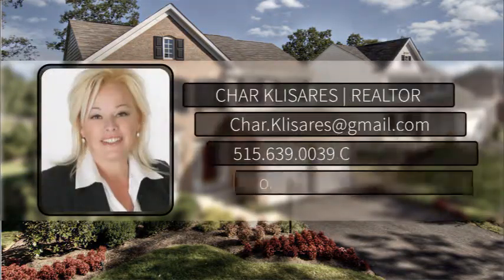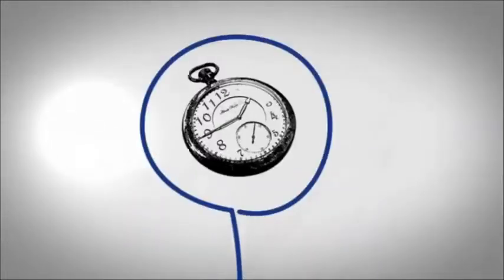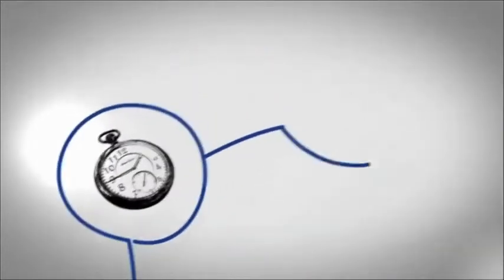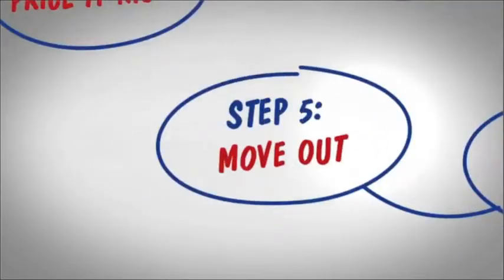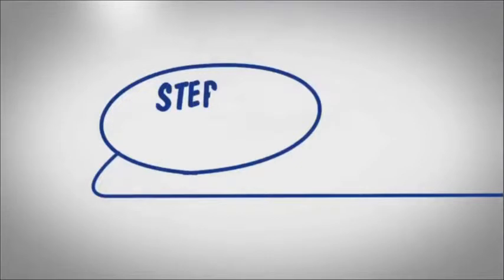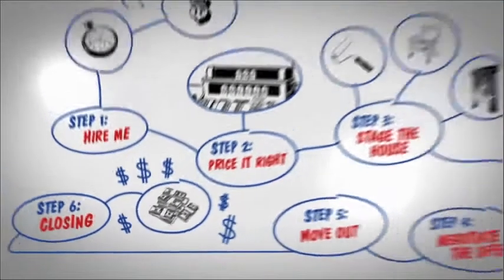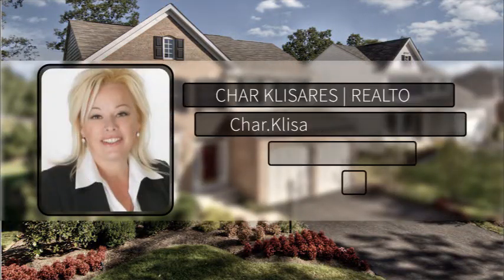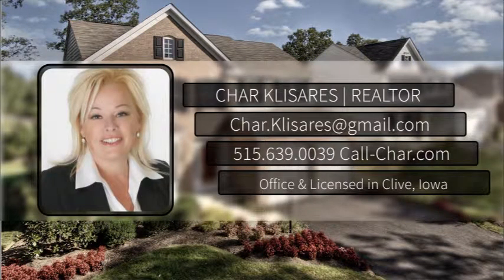6 Steps to Selling a House